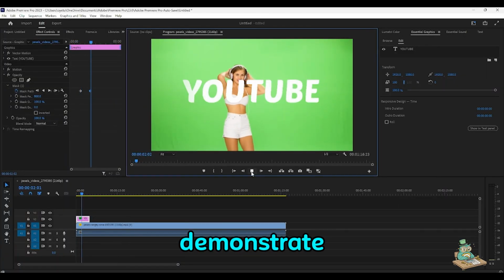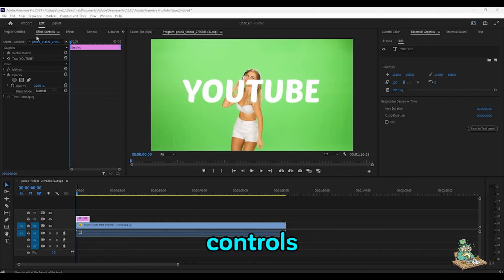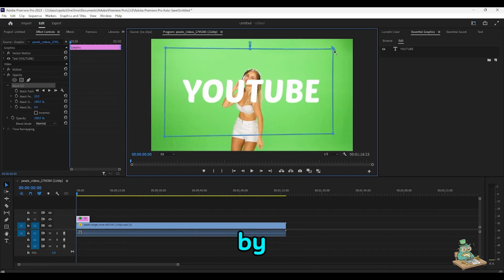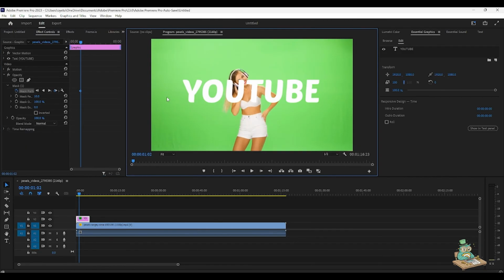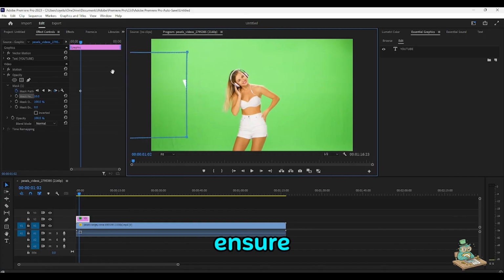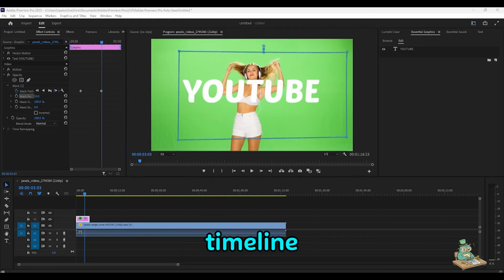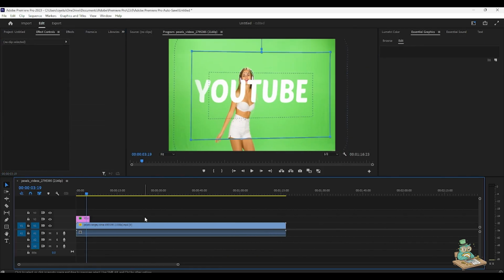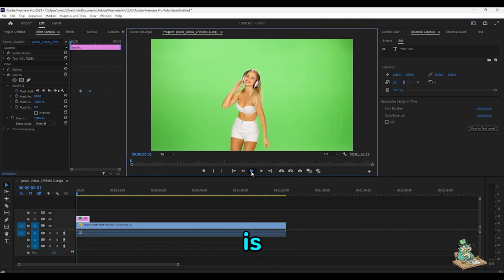How To Add Fade Text Transition in Adobe Premiere Pro (2026) Easy Guide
In this 2026 tutorial, you’ll learn how to add a fade text transition in Adobe Premiere Pro step by step. This quick and easy guide shows you how to make your text smoothly fade in and fade out to create more professional-looking videos.

We walk through opening **Adobe Premiere Pro, adding a text layer using the Essential Graphics panel, and applying opacity keyframes to create a smooth fade effect. You’ll also learn how to adjust the timing so your text transitions look clean and cinematic.

This simple editing technique is perfect for YouTube videos, intros, titles, and captions, helping you improve your video editing workflow in 2026.

👉 Topics covered in this video:
• How to create fade-in and fade-out text effects
• Using opacity keyframes for smooth transitions
• Adobe Premiere Pro editing tips (2026)